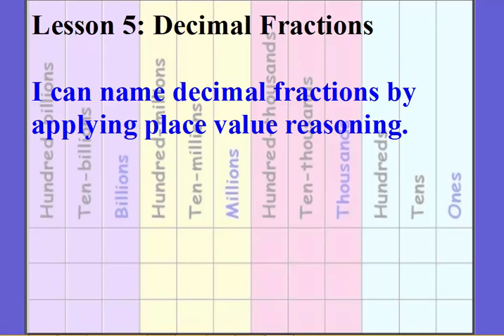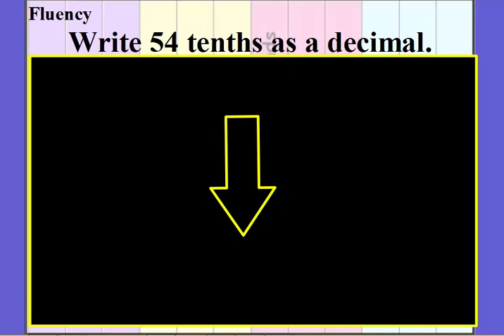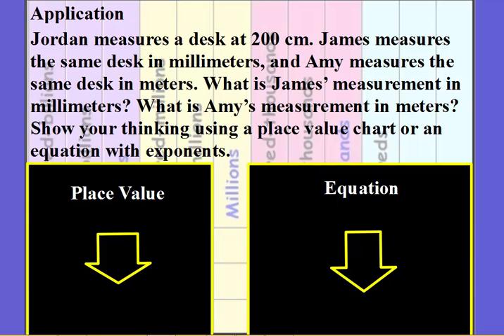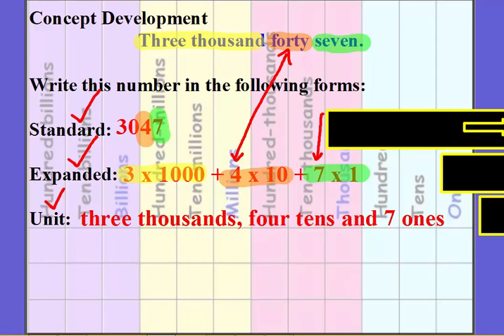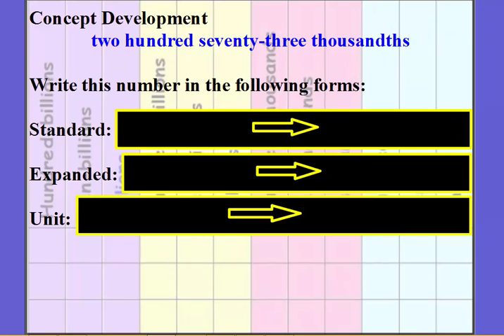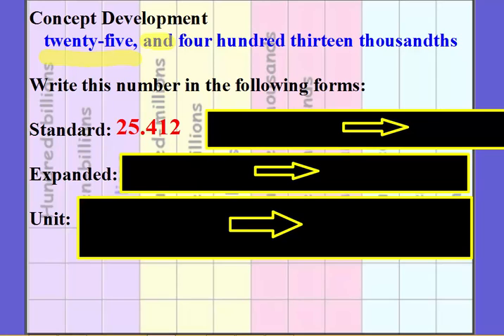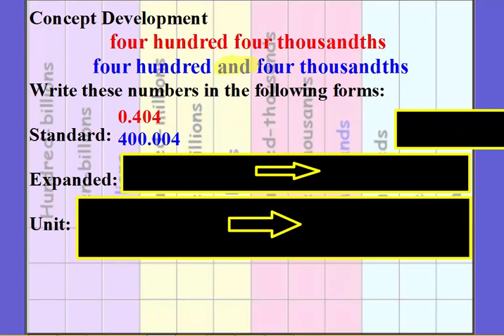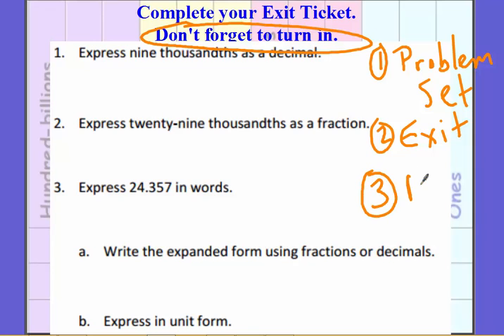Decimals in Standard, Expanded and Unit Form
This lesson teaches you how to write decimals in 3 diffrent formats.